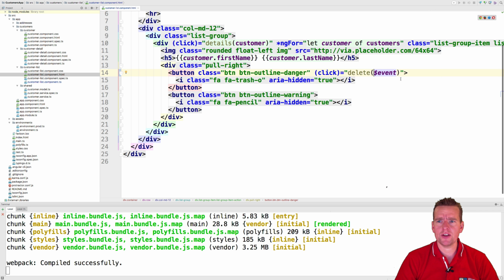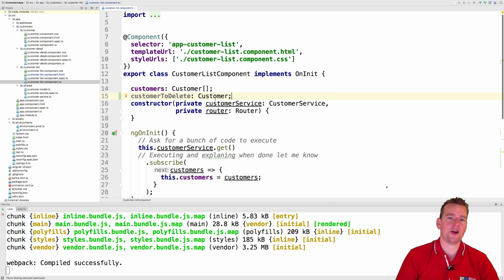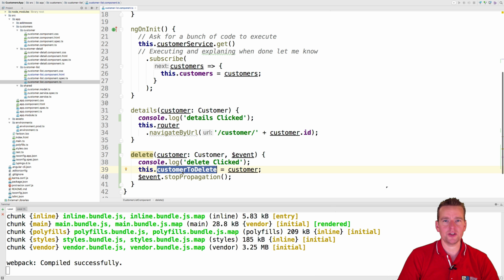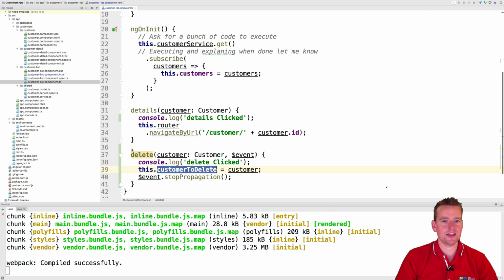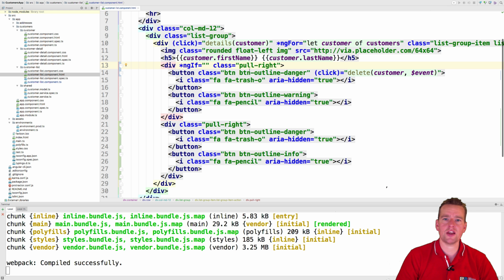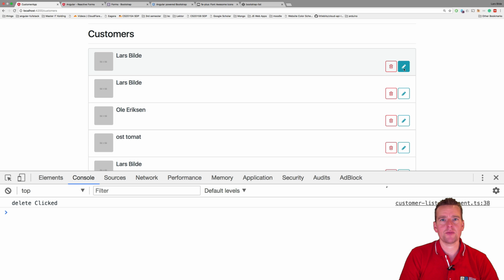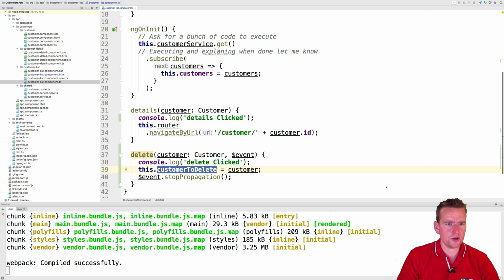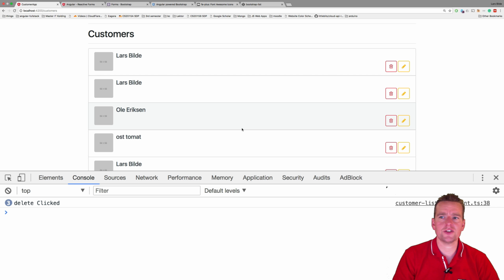Building a Angular4+ Web App | S4P76 | Add Confirmation to Delete on List View